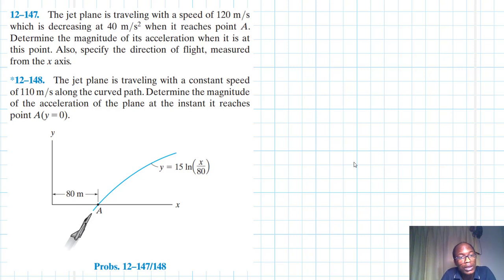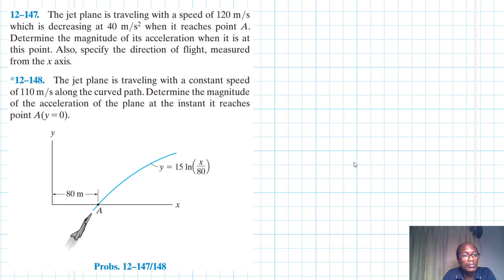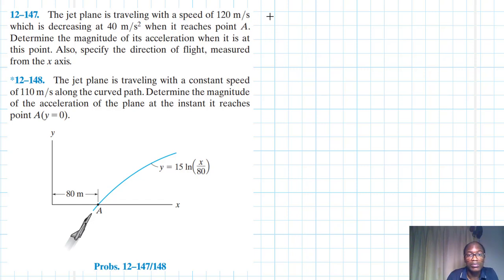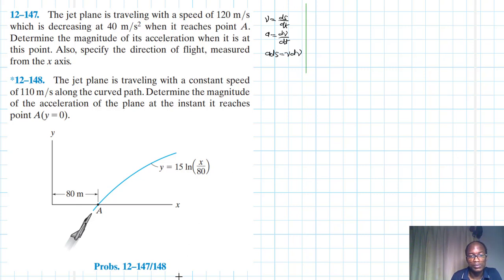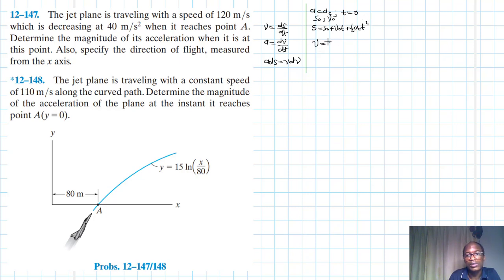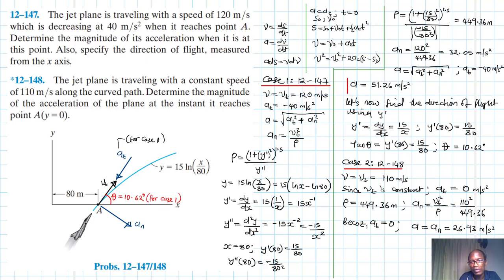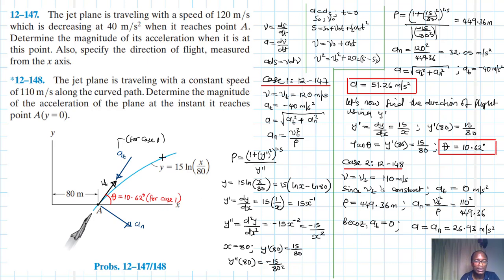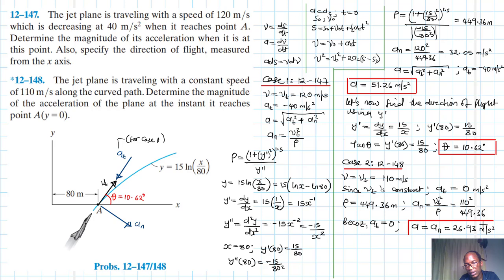12–147, 12–148 Kinematics of a Particle (Chapter 12: Hibbeler Dynamics) Benam Academy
12–147. The jet plane is traveling with a speed of 120 m/s which is decreasing at 40 m/s2 when it reaches point A. Determine the magnitude of its acceleration when it is at this point. Also, specify the direction of flight, measured from the x axis.
*12–148. The jet plane is traveling with a constant speed of 110 m/s along the curved path. Determine the magnitude of the acceleration of the plane at the instant it reaches point A(y = 0).